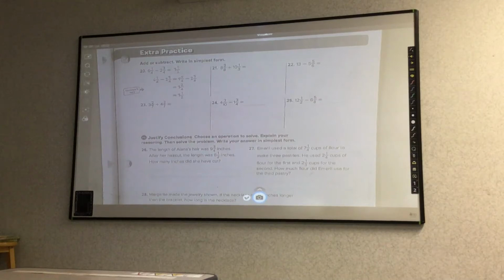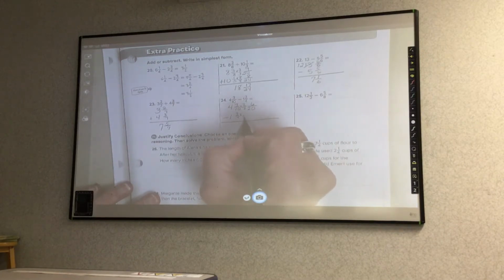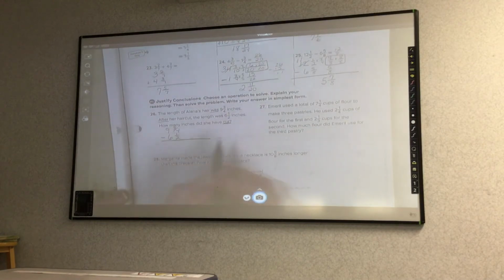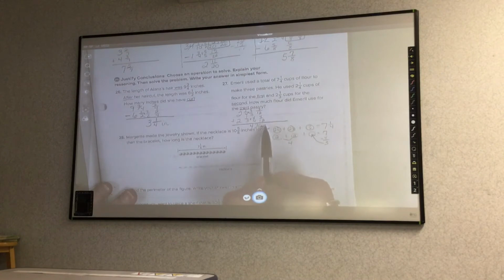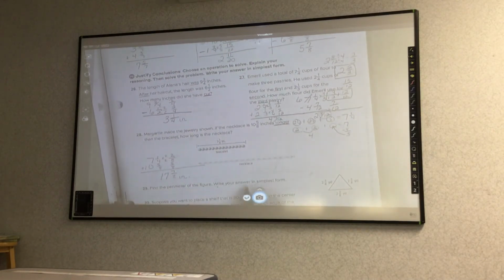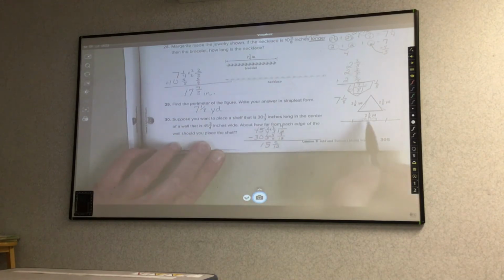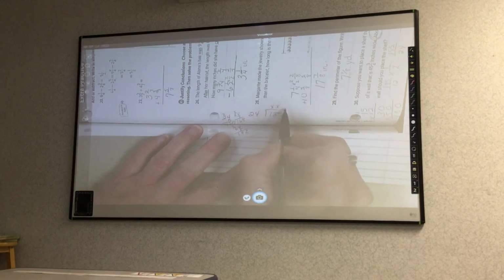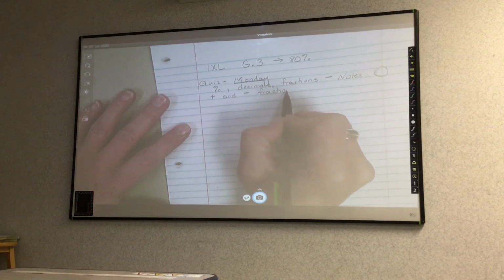P.305 extra practice